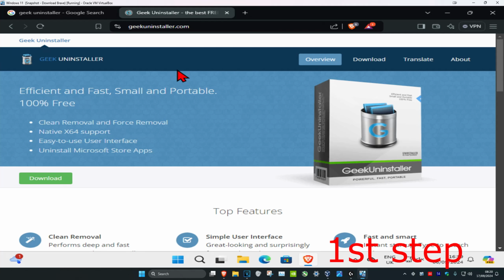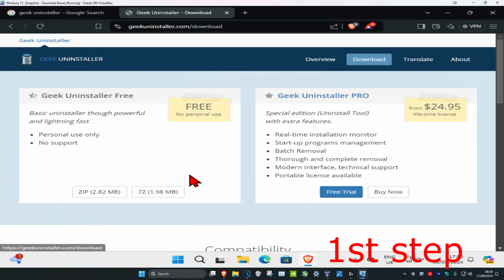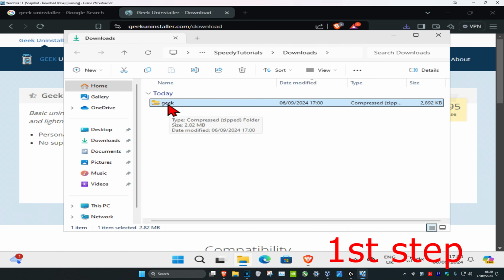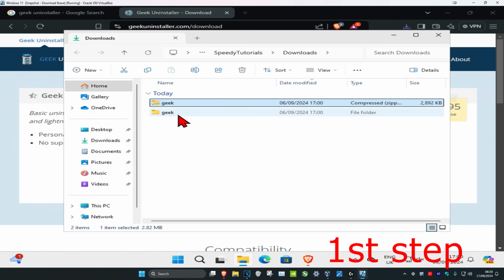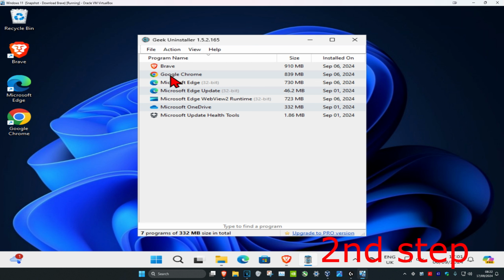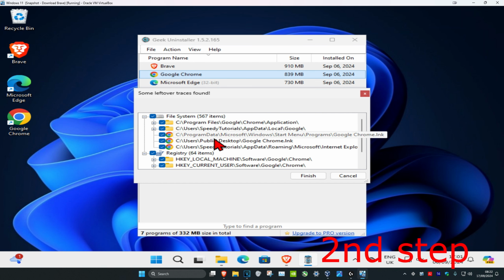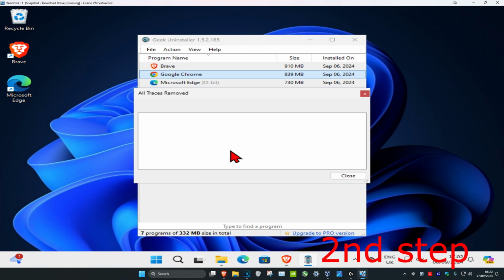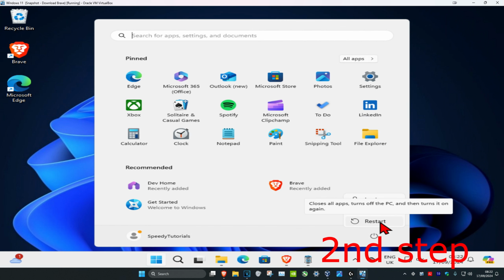How To Force Uninstall Programs That Won’t Uninstall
How To Force Uninstall Programs That cannot Uninstall . Remove programs that will not uninstall.

How to Force Uninstall Programs That are not uninstalling in Windows 11/10/8/7. Force delete application.

Transcript